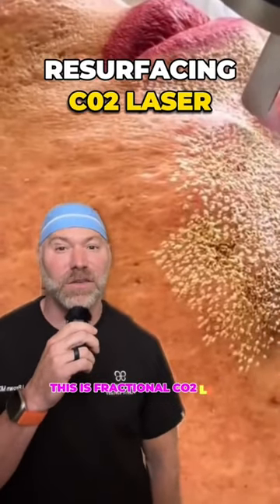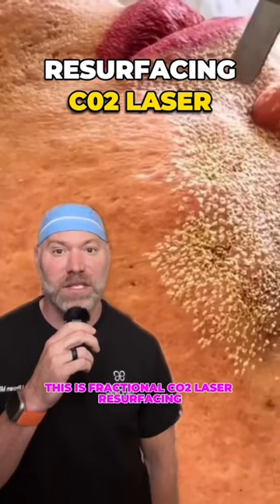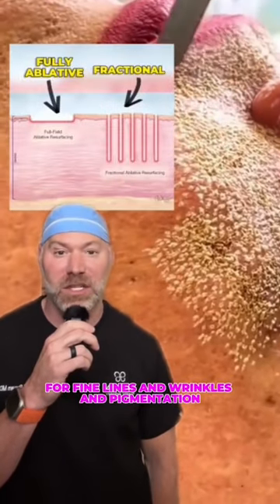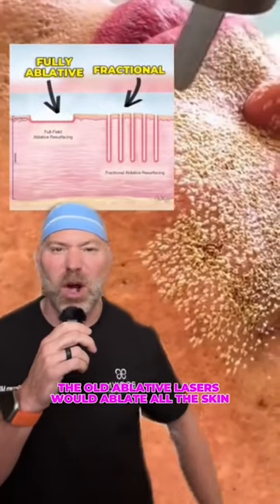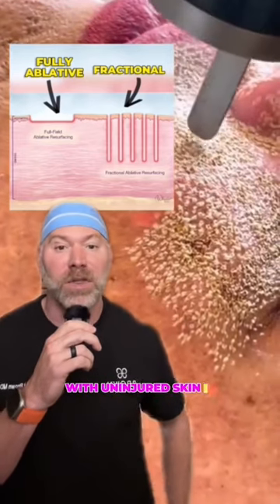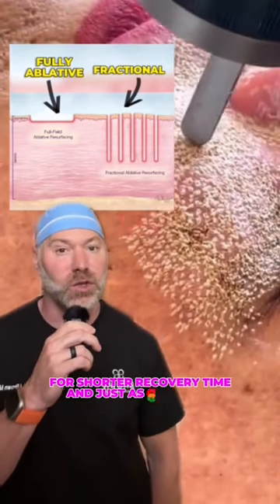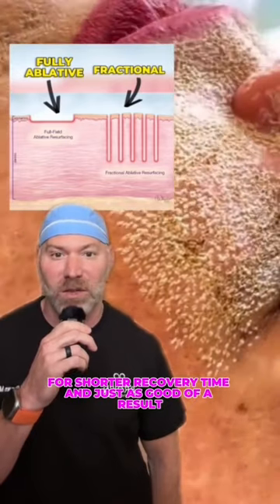How CO2 Lasers Tighten Your Skin 🤯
Doctor Ricky Brown breaks down how modern CO2 lasers tighten the skin with this incredible new fractional CO2 laser resurfacing technology that makes fractional columns with uninsured skin in between leading to much faster healing time.

This is in comparison to the old ablative lasers which would take out an entire chunk of skin and lead to much longer healing time.